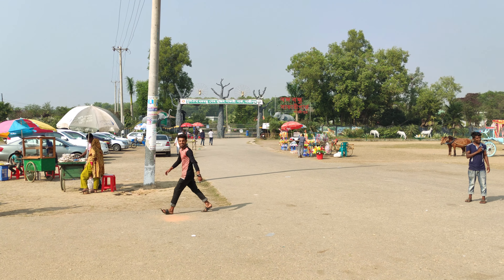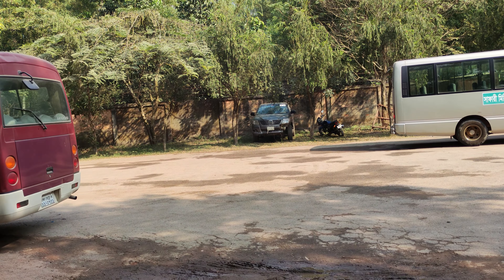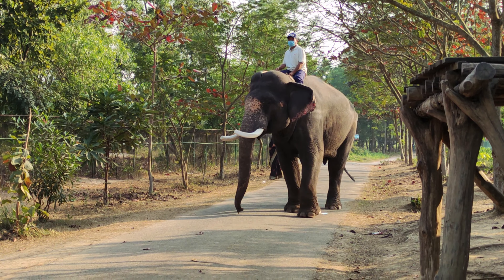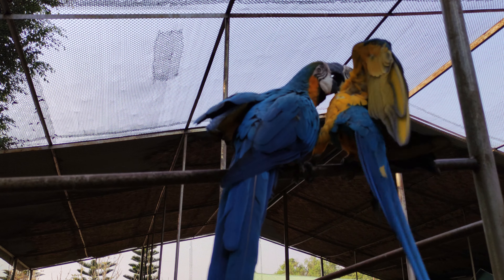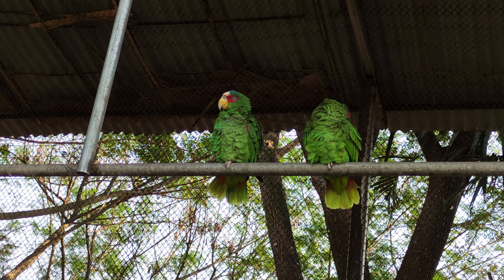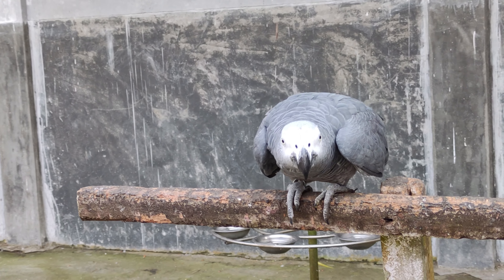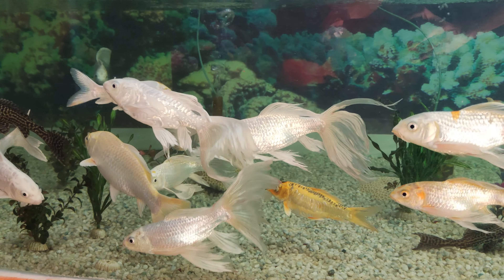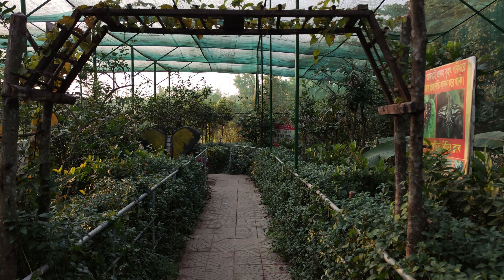I went to Gazipur Safari Park in 2021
On today's video I went to Gazipur Safari Park in 2021

About two hours drive from Dhaka, this safari park has birds and animals from various
parts of the world. This is a place where you can spend the whole day strolling through the vast area, watching animals and nature.